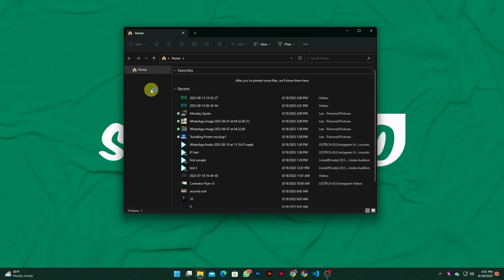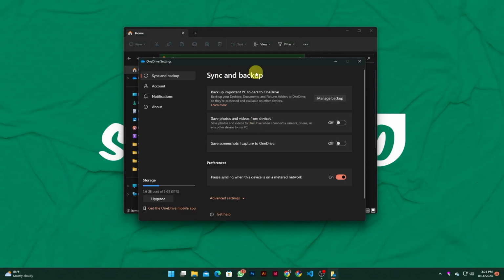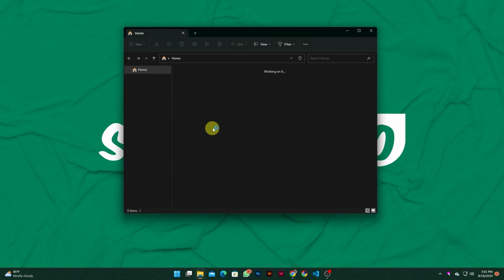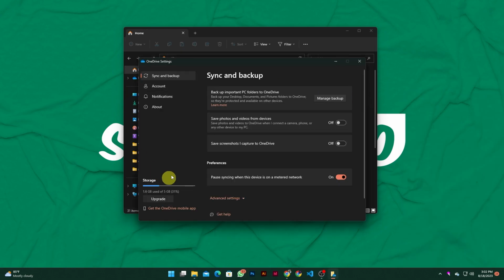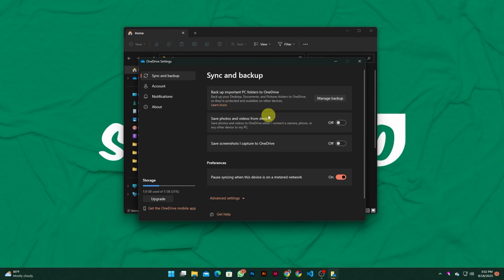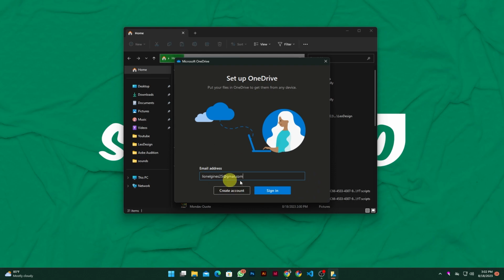How to Disable OneDrive Automatic Syncing Folder on Windows 11 | smarttuto